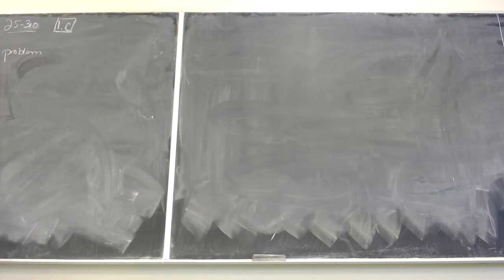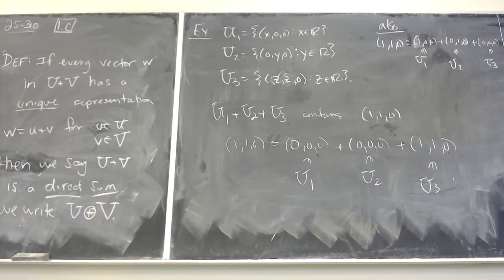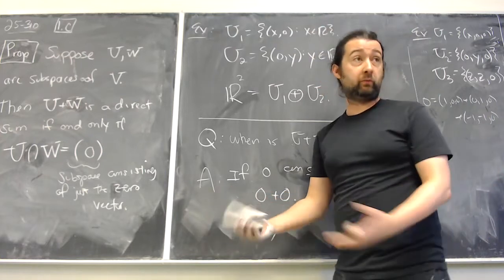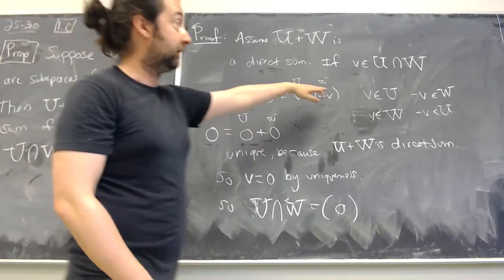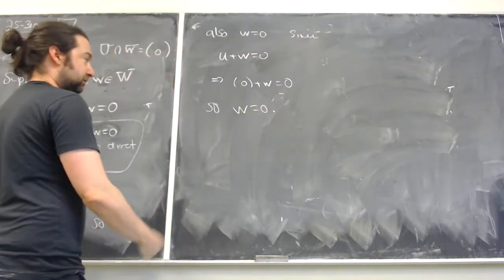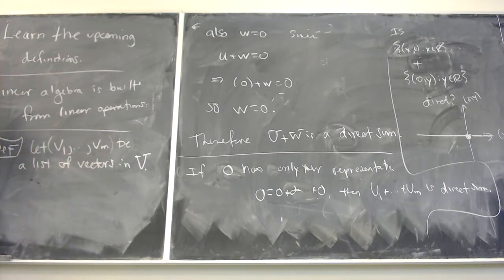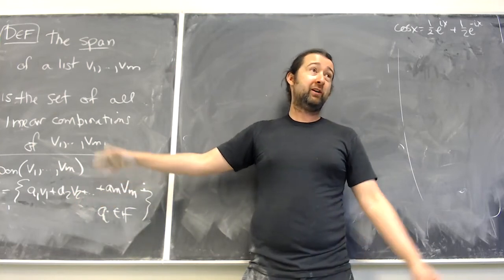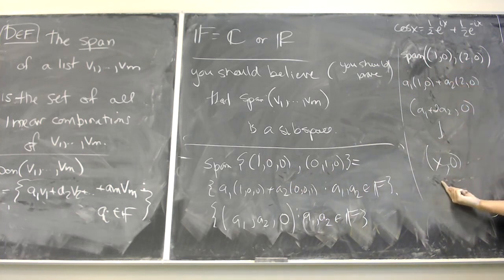Math 306 - 1.C Direct Sums of subspaces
Direct sums of subspaces as compared to sums. Lots of questions!